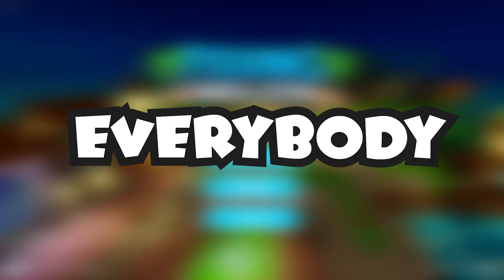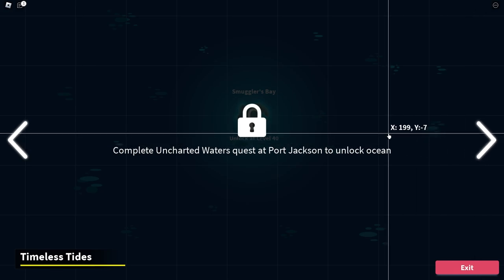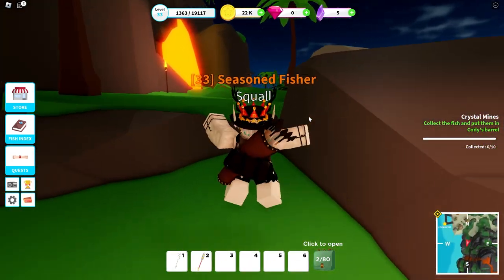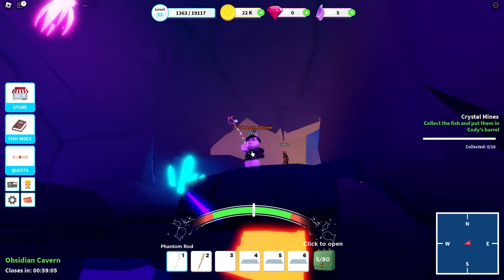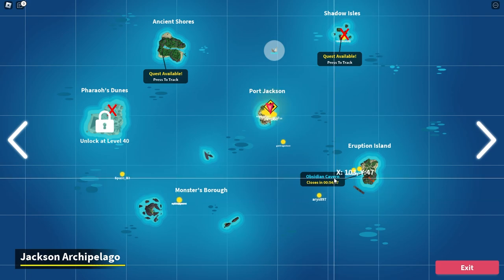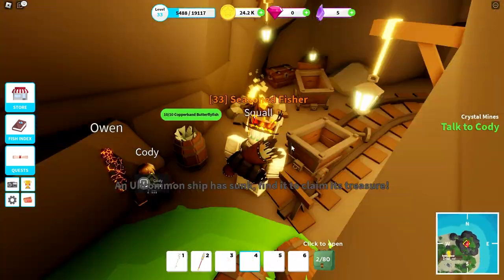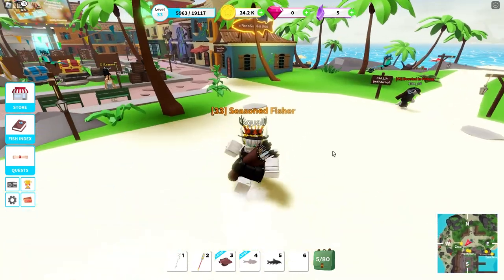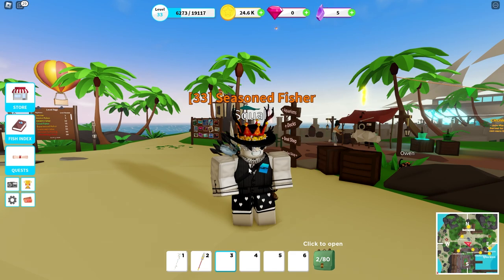A CAVE OF CRYSTALS?! | Roblox Fishing Simulator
Description
someone came from the future and needs our help to get him home!